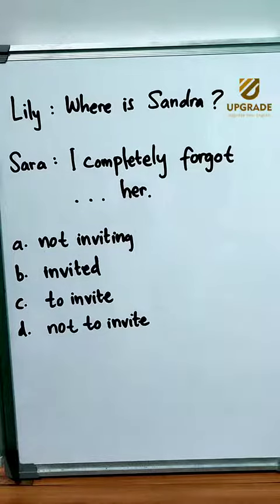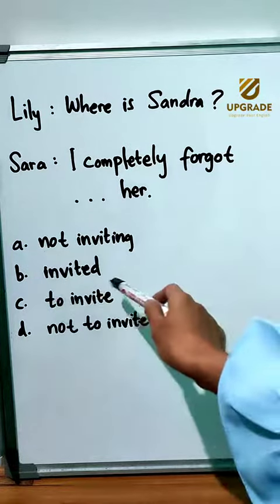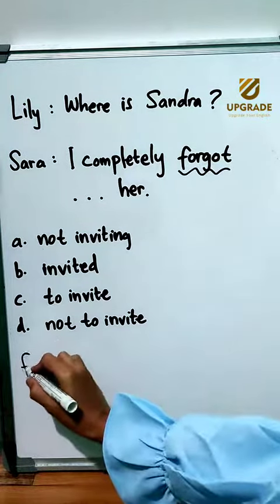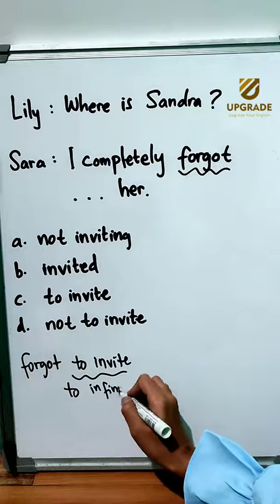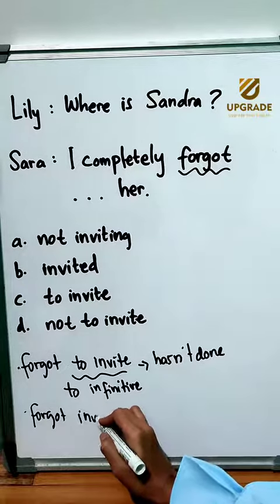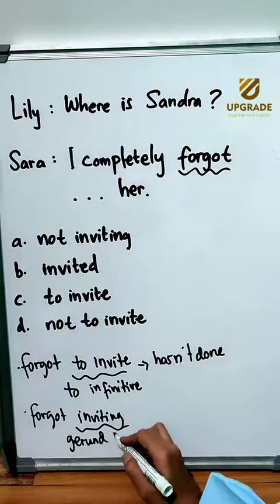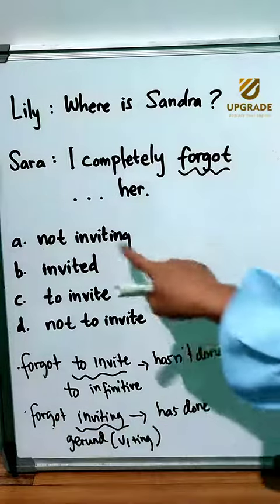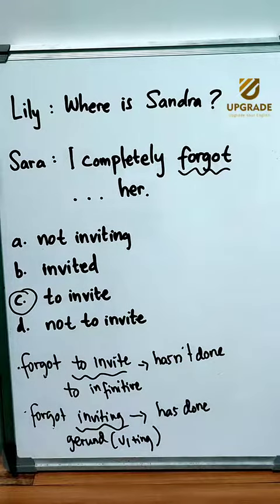learning English: forgot gerund ||belajar bahasa inggris gerund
Hello ‎@tanamannia6343's friends!

Let's learn English with Upgrade online! 🧡